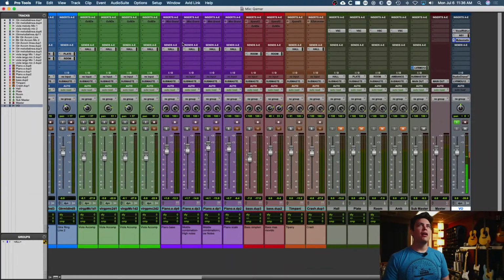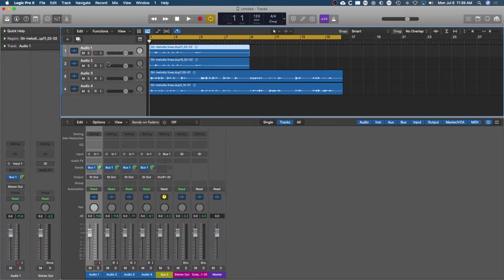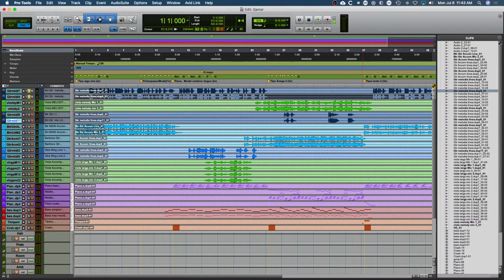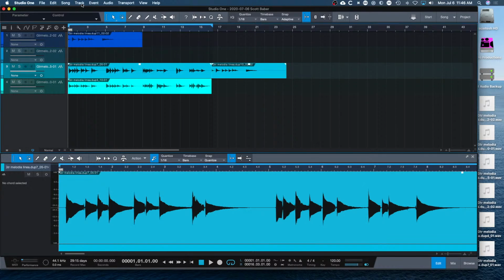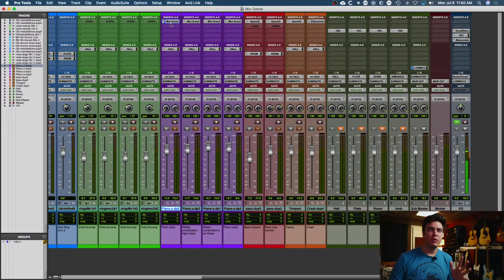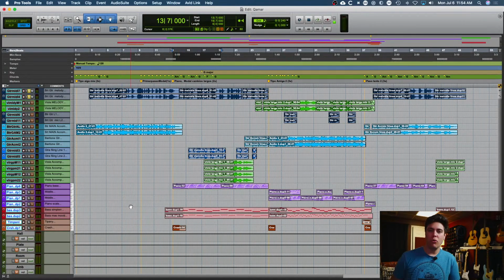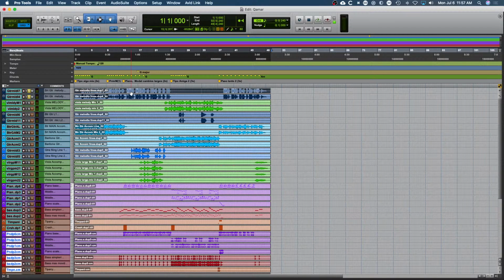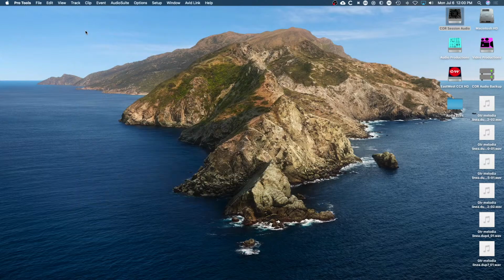Sending Your Mix Out To Another Engineer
How do you setup your mix to send out to another engineer?

In this video we go over some of the things you should be doing to make life easier for your mixing engineer!

Want to stay up to date on all our Live Streams and Videos? You will be notified every time we release a new video!

 Want an even more in-depth look into what’s happening at COR, or to be notified of upcoming music releases? Signup for our monthly newsletter to see everything that’s happening!

Enjoying our content? Want to help us grow and get even more instructional videos?